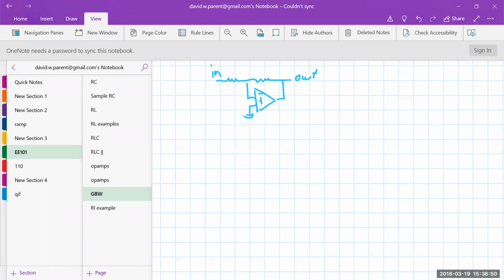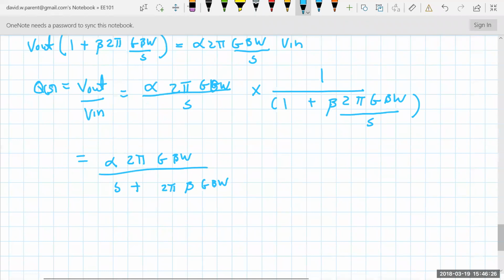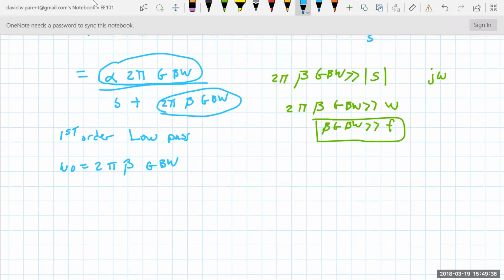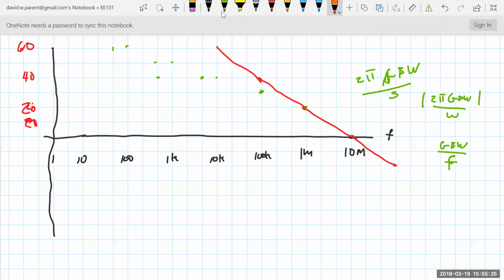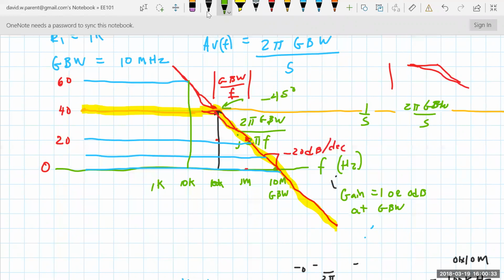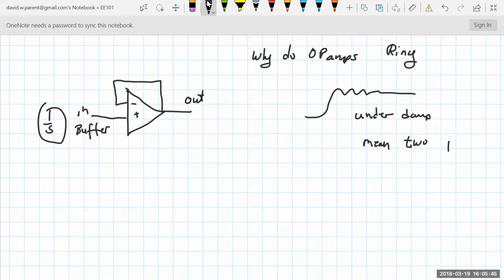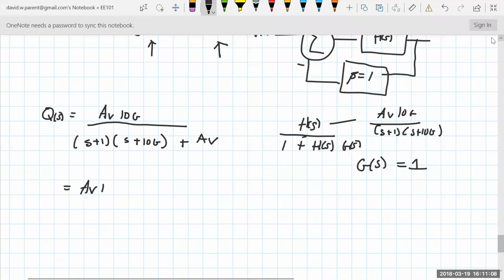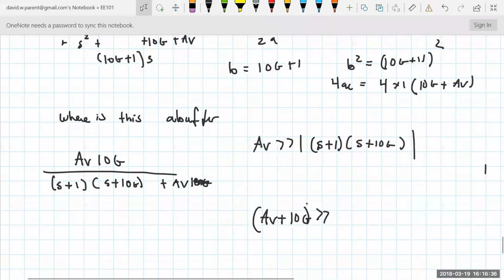GBW class notes: How to model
I had a mistake at the end of yesterday, and it seem too hard to fix it, so the correct material is below:
It was ringing in a buffer and where will a buffer at like a buffer with a second order model

Q(s)=Av10G/((s+1)*(s+10G)+Av10G)  I forgot to put the 10G in the numerator.  I caught myself, but then I ignored myself.

When Av10G is  much bigger than |(s+1)(s+10G)| the Av10G cancel and we are left with 1

Roots:
a=1
b=10G+1
c=10G+Av10G
b^2 greater than, =, less than 4(1-G+Av10G)  , less than it will ring